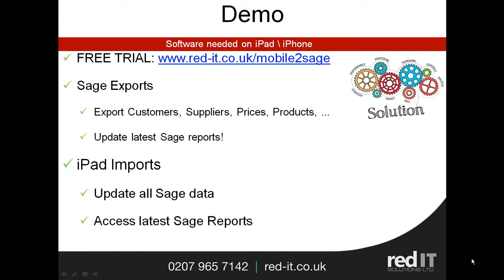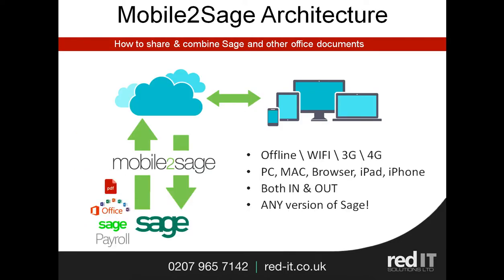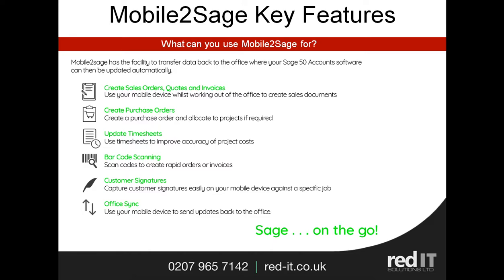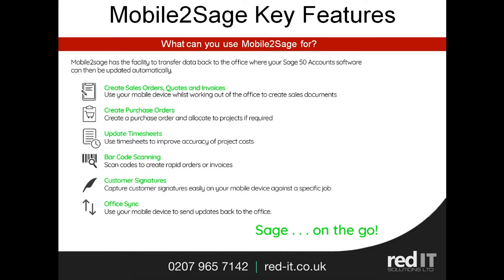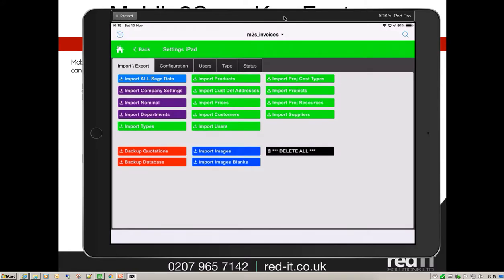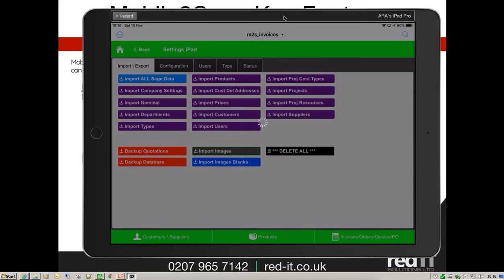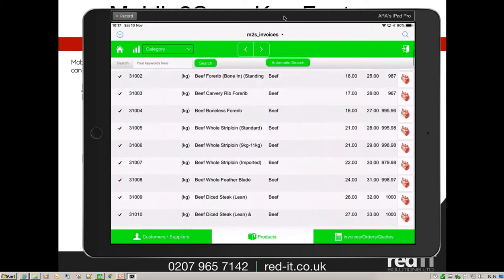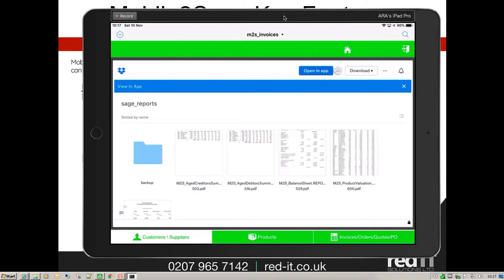Mobile2age: How to share Sage data and reports with remote users on an iPad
This video shows how you can share Sage data and reports with remote users to access on their iPad \ iPhone.

Mobile2Sage is a suite of apps which enable remote users to enter transactions (e.g. Sales Orders, Sales Quotes, Product Invoices, Purchase Orders, Timesheet, 'Fashion Colour Size Matrix' orders, barcode scanned Product invoices ...) and then automatically import these into Sage.

Mobile2Sage is available on PC, MAC, browser as well as iPad \ iPhone. It works both offline and online and can be configured to meet various requirements.